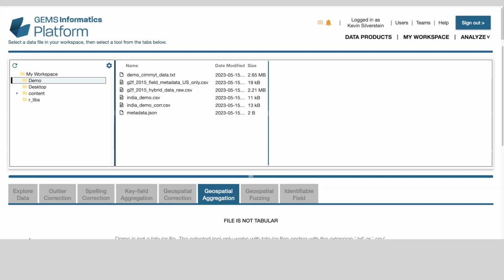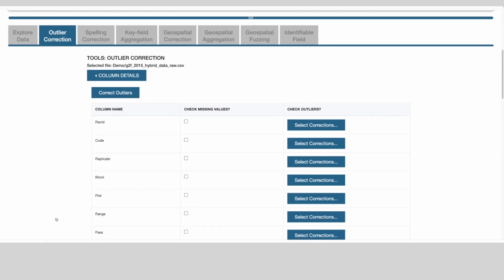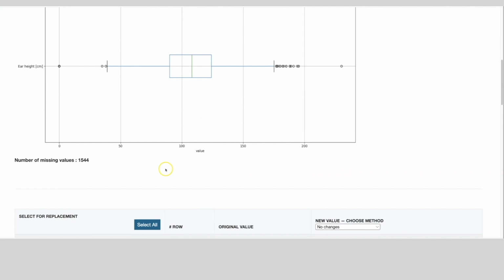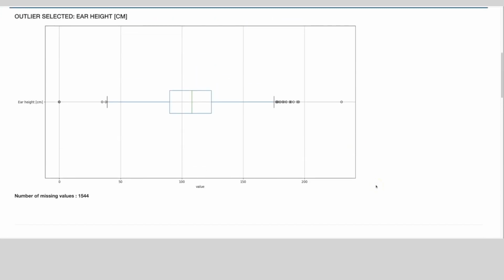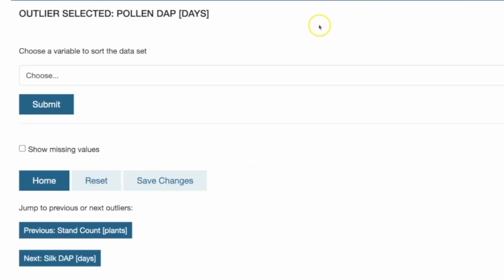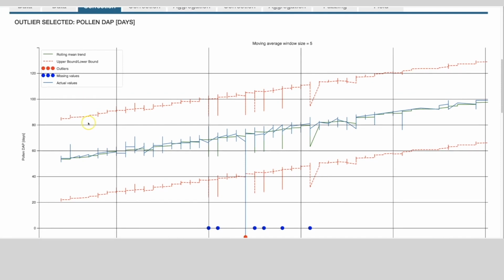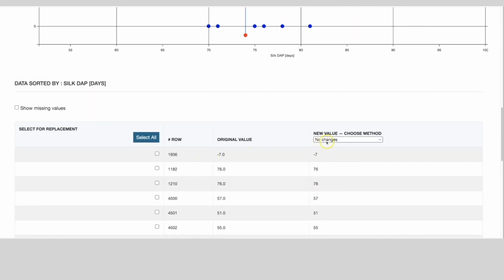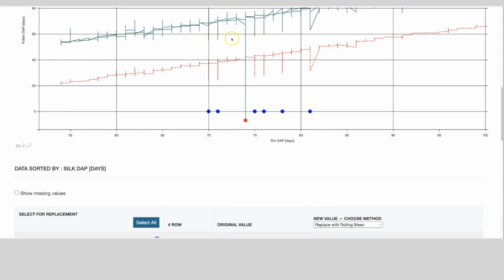Outlier Correction Tool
Guide to identify and correct (or replace with NAs) outliers in your columns of data.